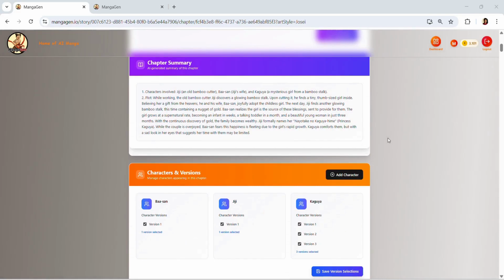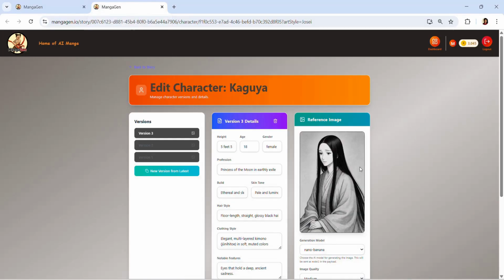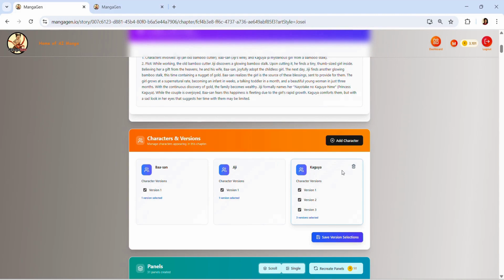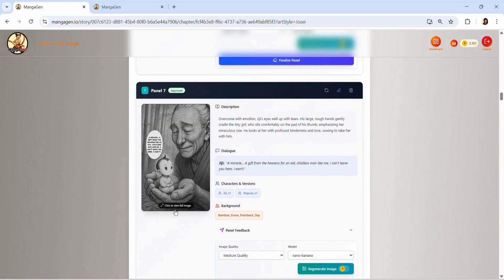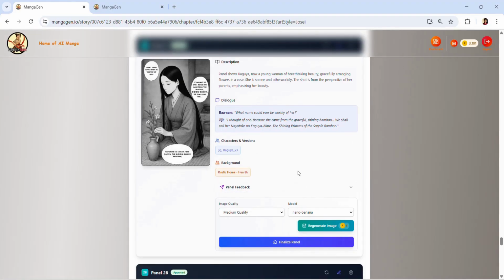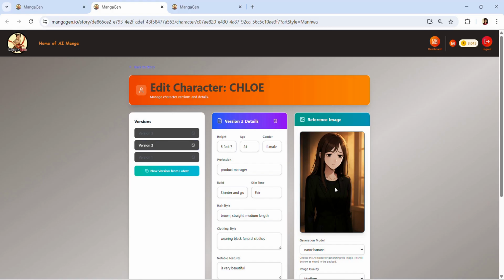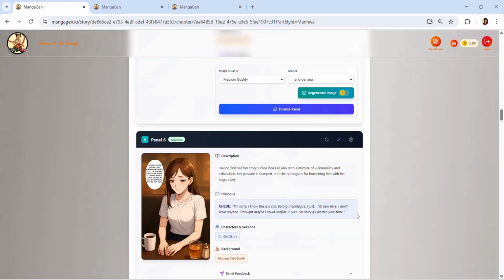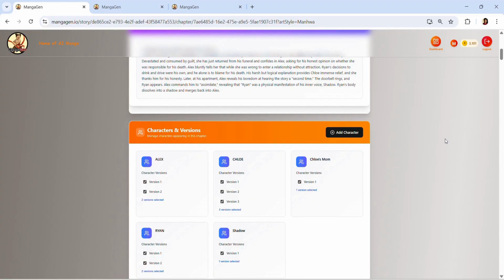How to create your own AI manga: Chapter-8 Multiple versions of the same character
In this section we shall be solving the problem of having different versions of the same character in the same chapter like chapters which include flashbacks, clothes change etc.